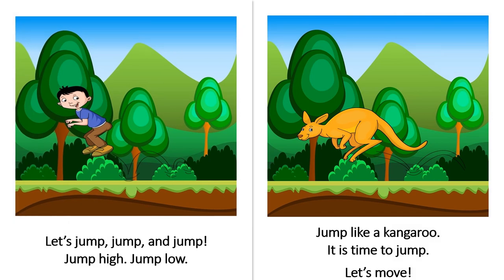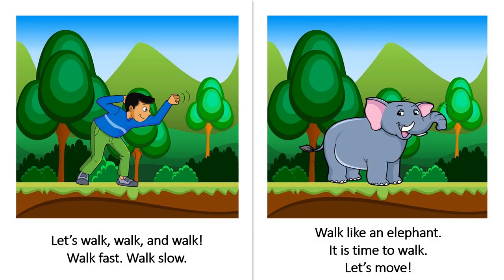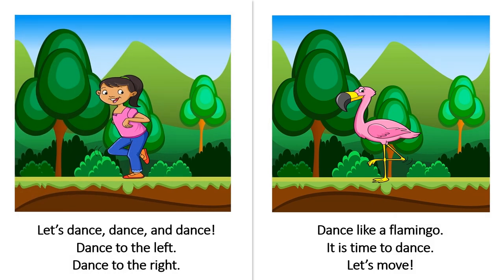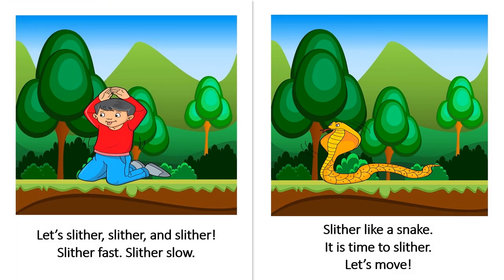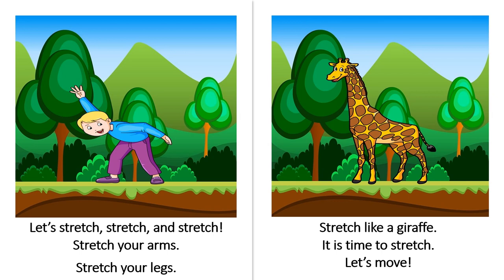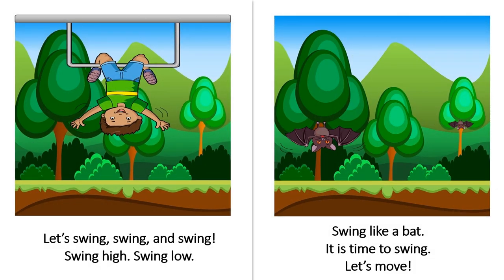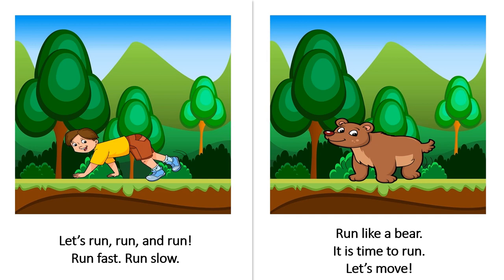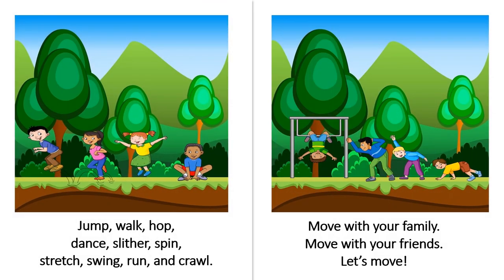Let’s Move! Read Aloud by: Sigrid G. Moore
Children are active and they love animals. They spend fun moments when they play and imitate them. In the book “Let’s Move!” the author Sigrid G. Moore motivates them to get up and move. They can move with their families and friends. They will have fun as they read and imitate some of their favorite animals. find this book and others